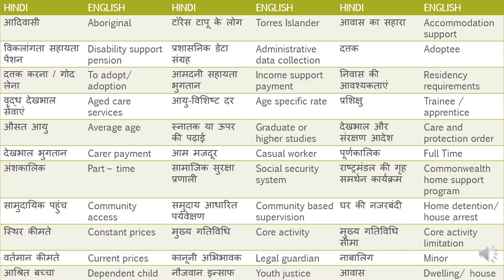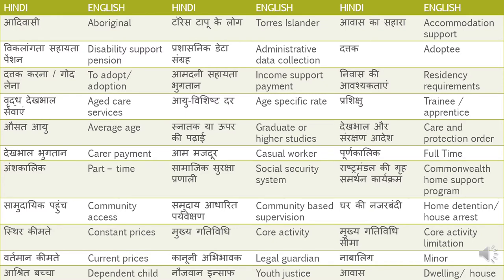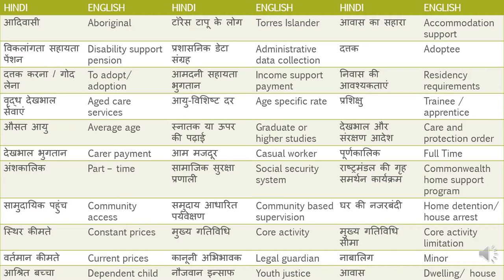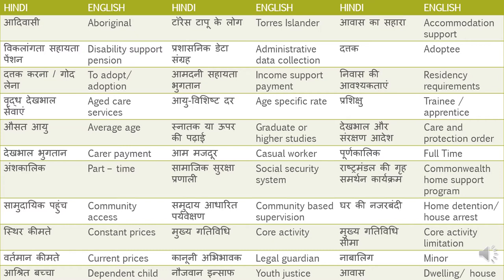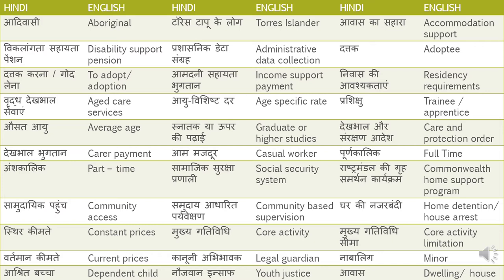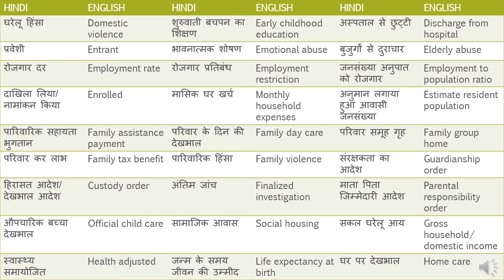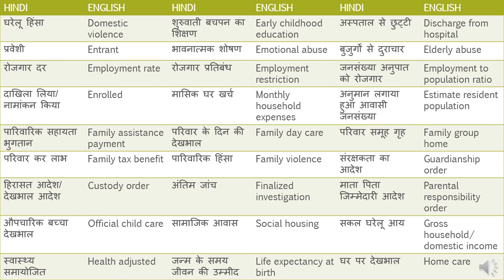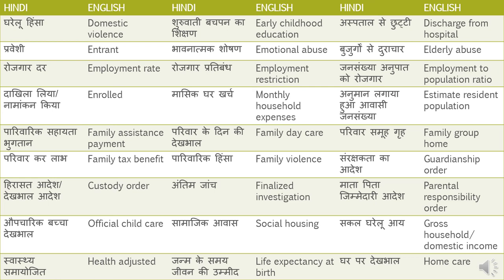NAATI CCL Vocabulary ::Welfare and Social Services Scenario Related Words ::Context Specific Content